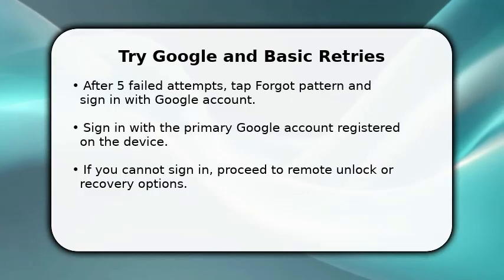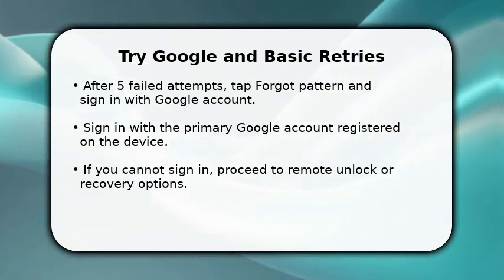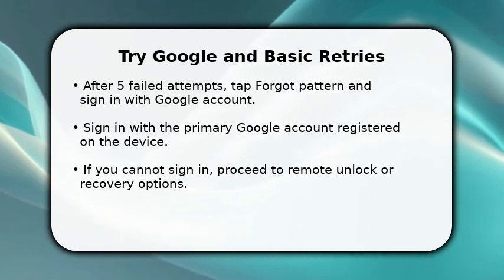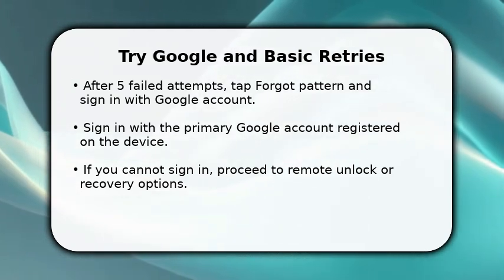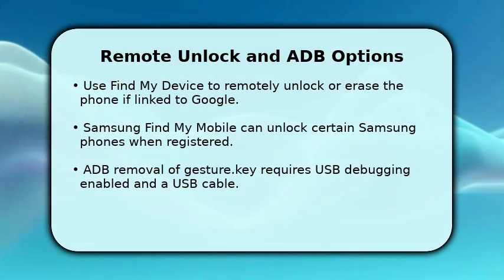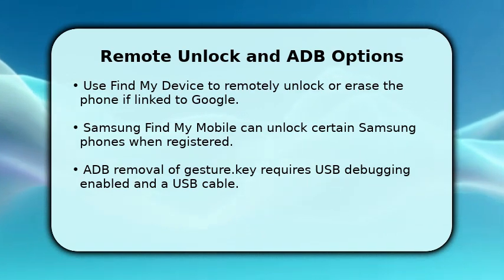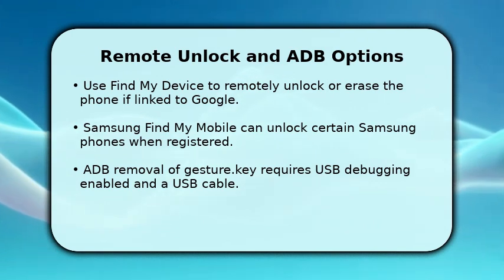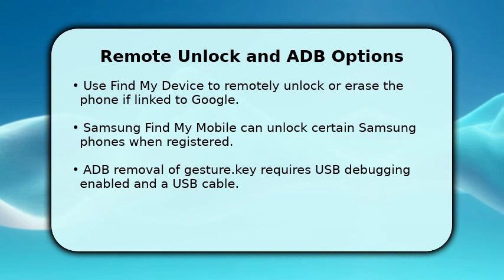How to Fix Forgotten Pattern Lock for Android - Step by Step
How to Fix Forgotten Pattern Lock for Android - Step by Step | 🔒 Surfshark VPN Deal — Stay private and secure. $1.99/mo + 3 Months Free ▸

Learn how to recover your Android device when you forget the pattern lock. This step-by-step guide will walk you through resetting options, using alternative unlock methods like Google Authenticator or backup codes if available, and setting up a new secure passcode.

forgotten android pattern lock, reset Android device, Google Authenticator for lockscreen, backup code recovery, securely reset your phone